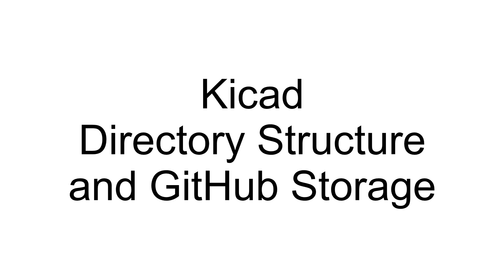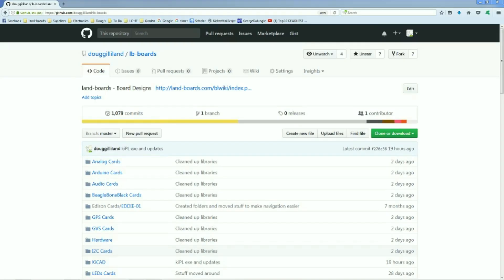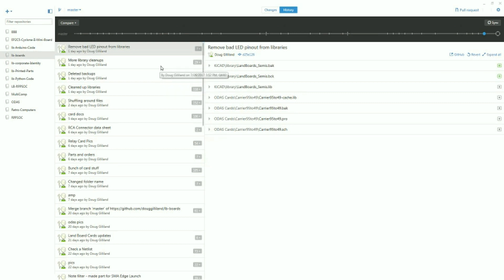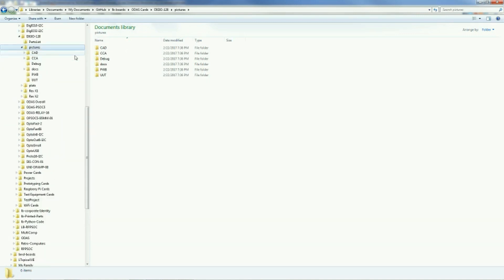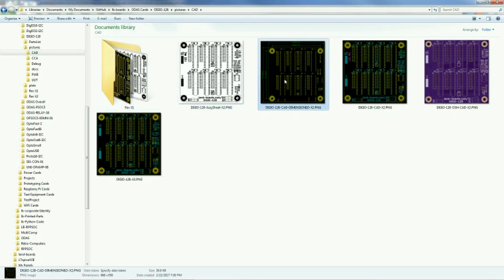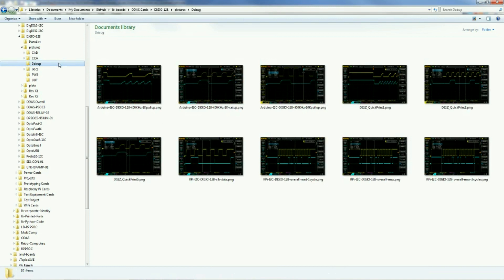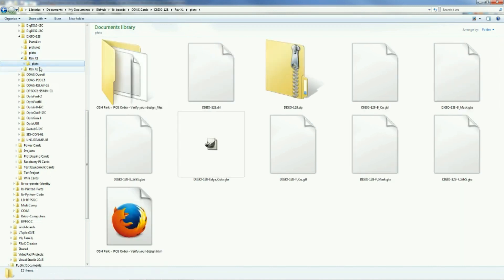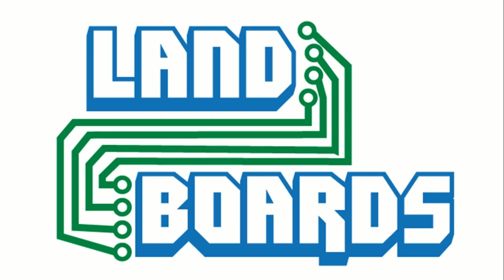Land Boards - Kicad Directory Structure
This video shows out how we lay out our computer's directory structure for Kicad. We also go over the structure of our files in GitHub which is the same as the structure of the files on our computer. If you set up your folders in the same way it will help you keep things consistent.